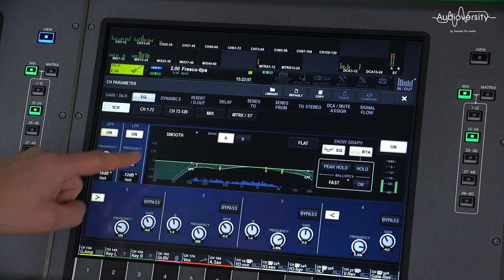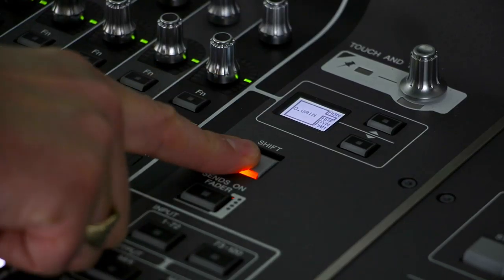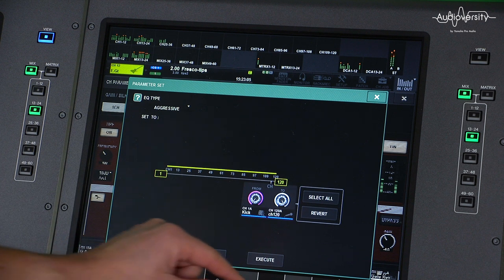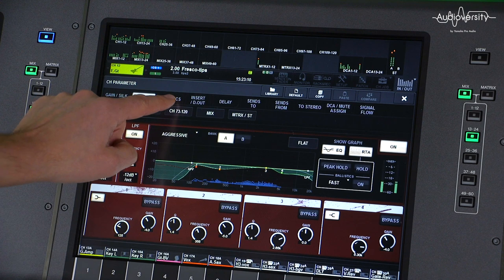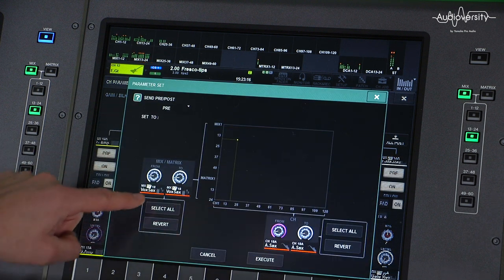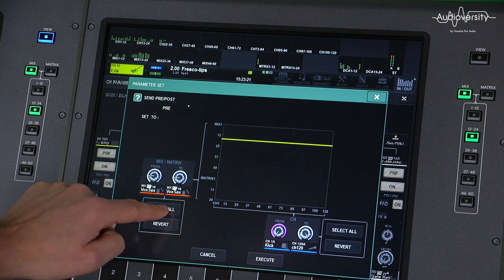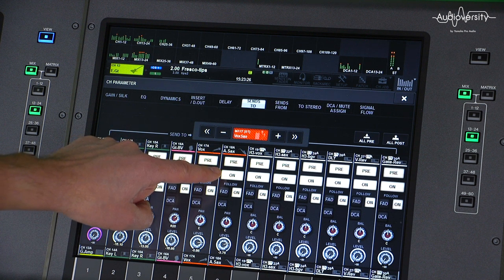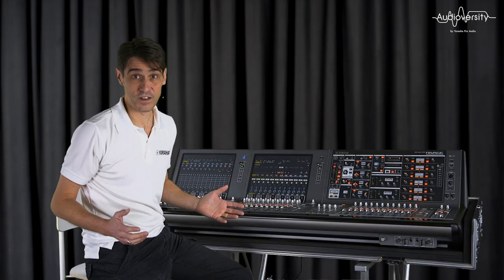Teachers’ Tips #4 Shift & Set (RIVAGE PM)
Yamaha RIVAGE PM series have a shortcut to help you set up the mixer the way you want. This video shows how to change parameters for many channels using a shortcut.